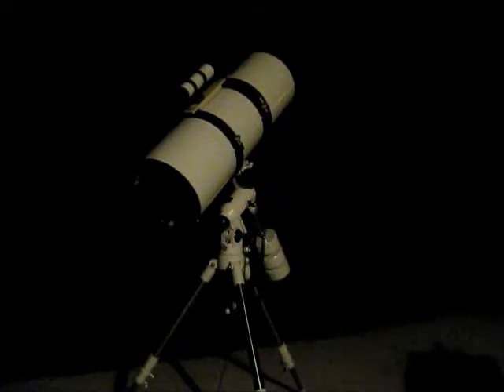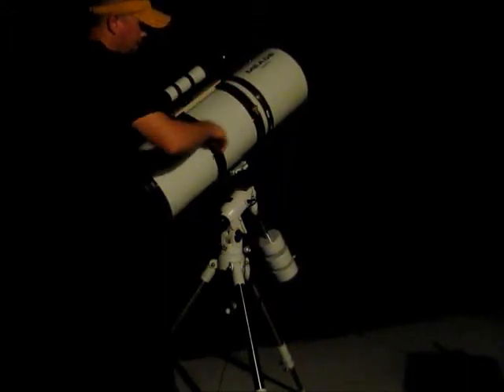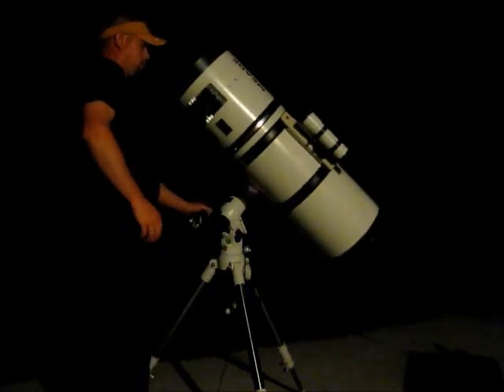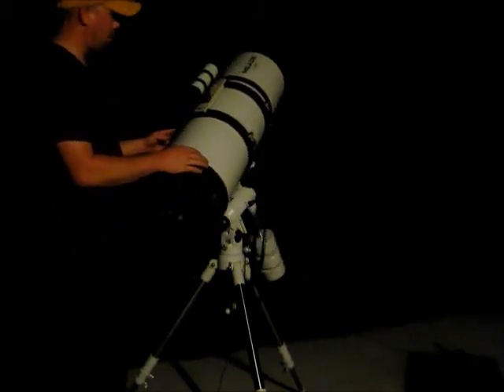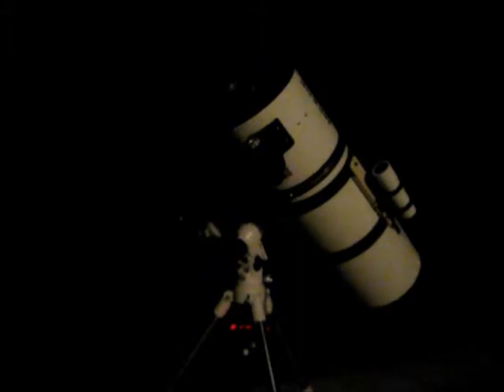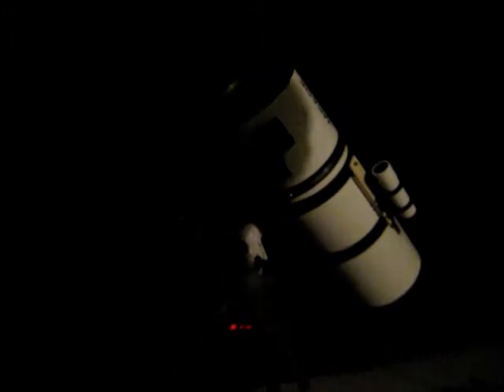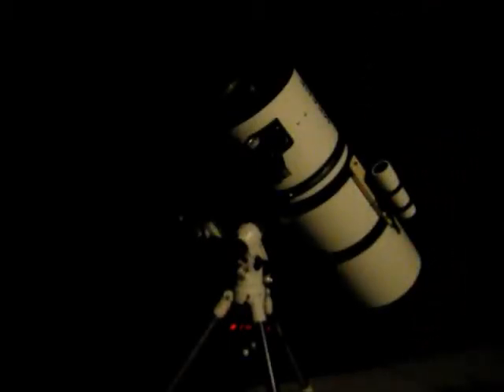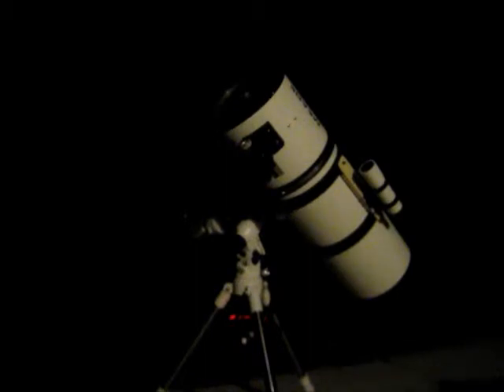ManCave Astronomy Meade LXD75 Mods and How to's#23 Set up and dew problem